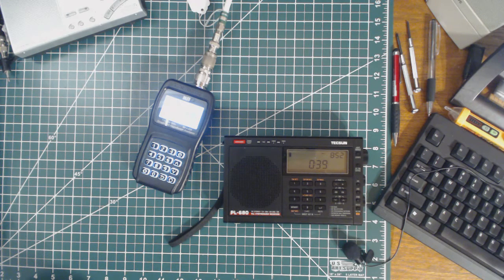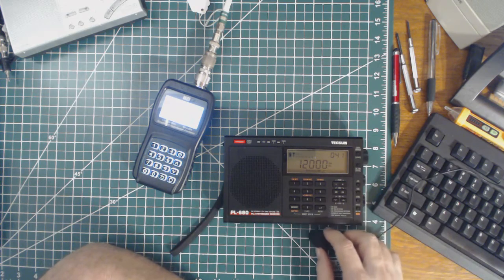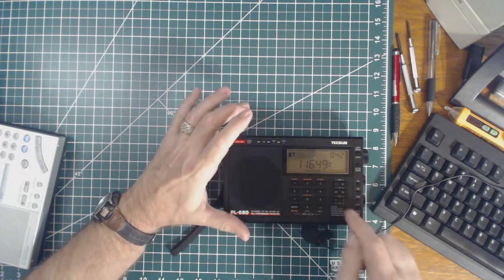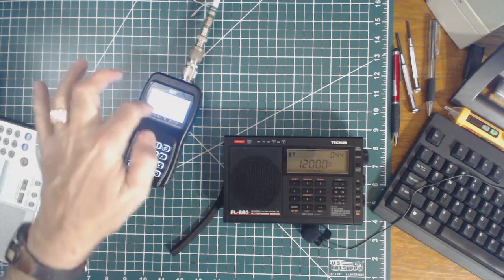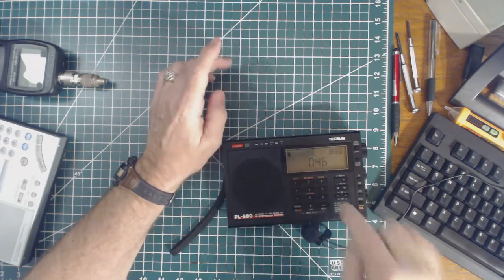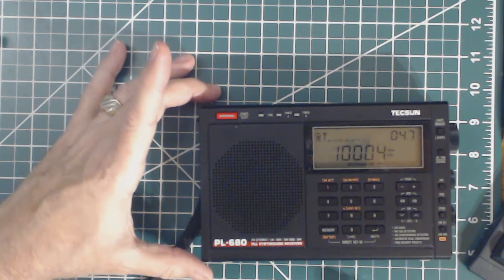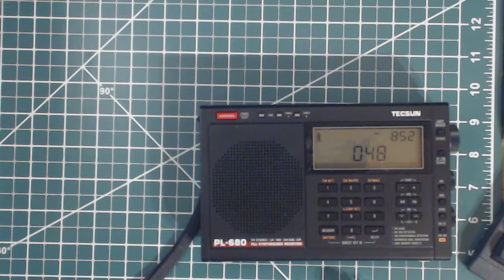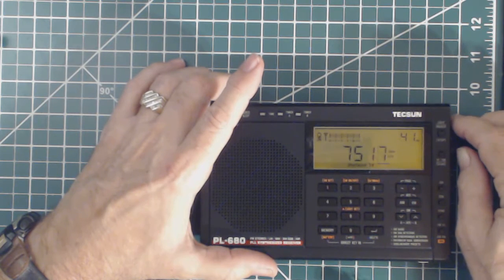TRRS #1057 - Antenna Analyzer as a Signal Generator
Someone suggested I try my antenna analyzer as a signal generator to test the dial calibration of my Realistic DX-200 shortwave radio.